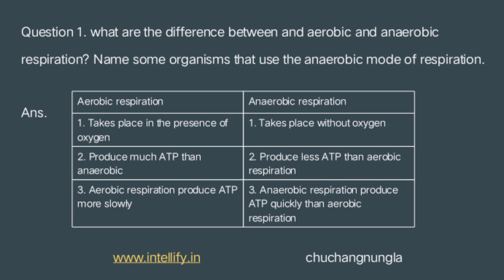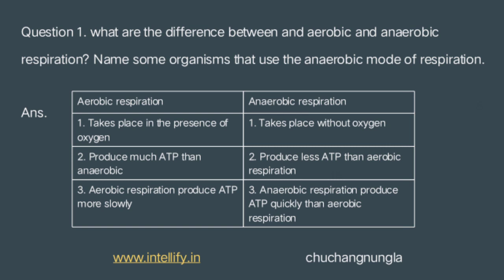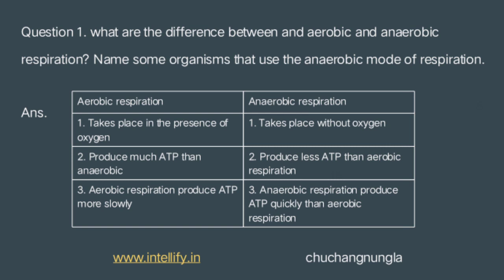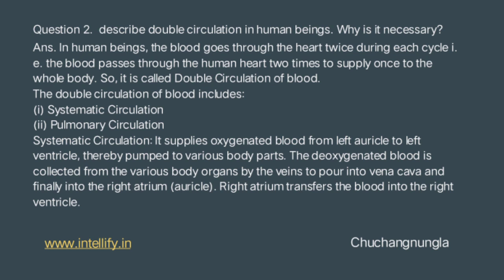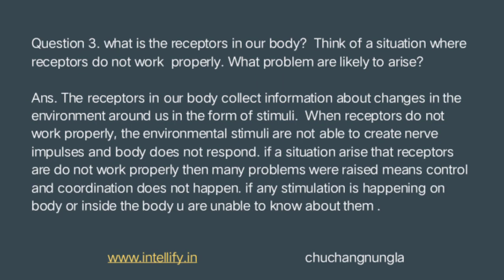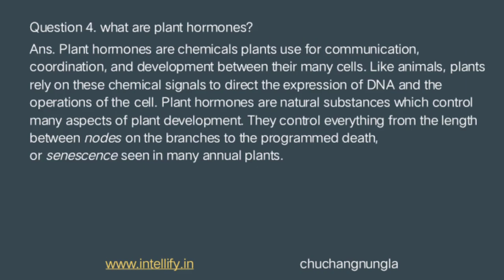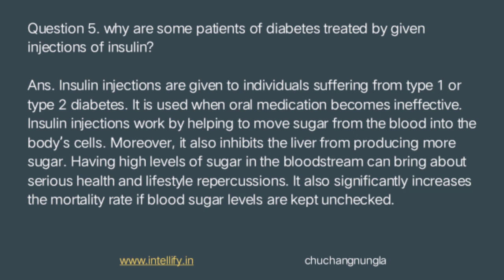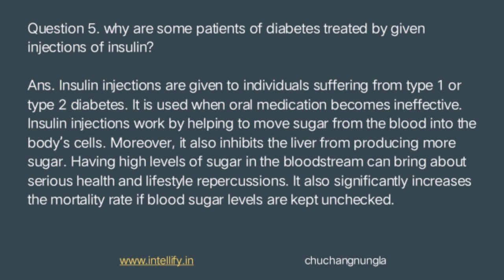Sample paper set 6